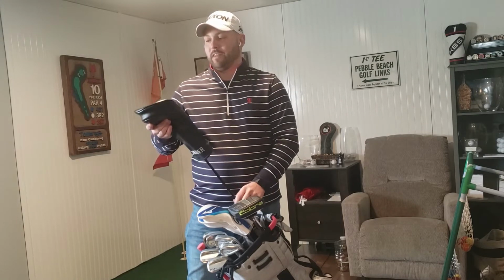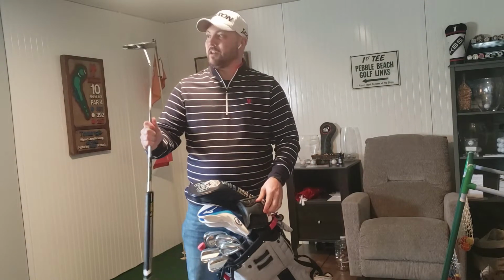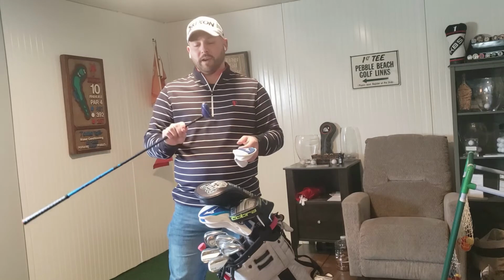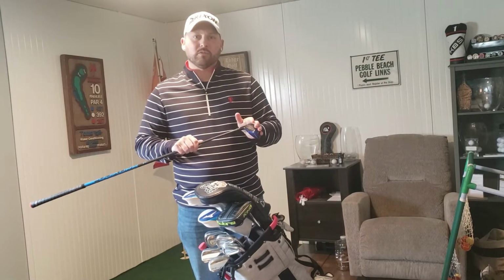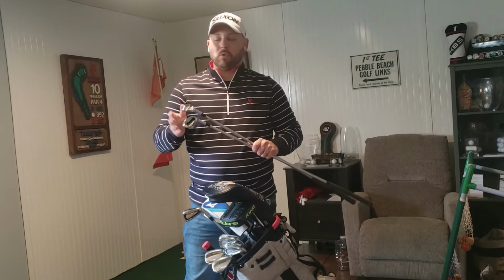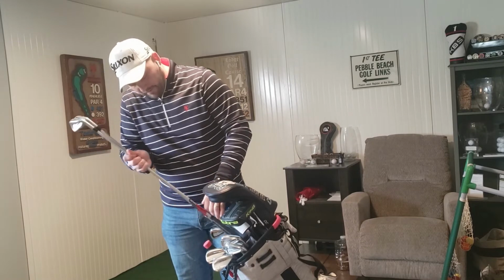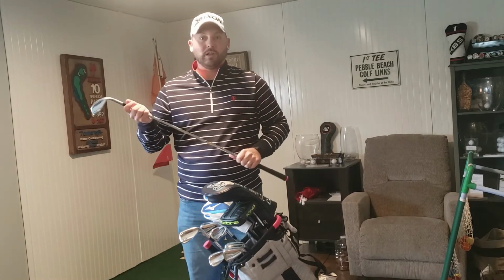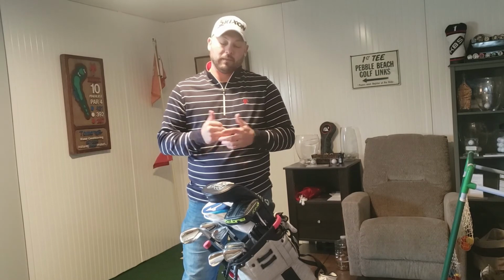Sexy Golf Clubs in the bag for 2022!!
My what's in the bag for 2022.